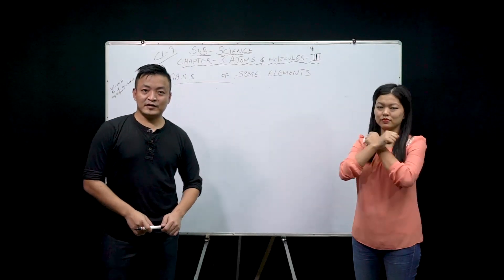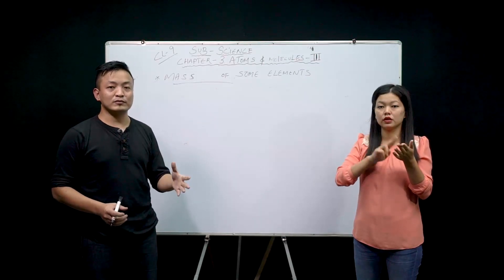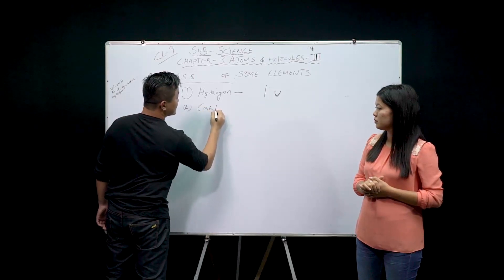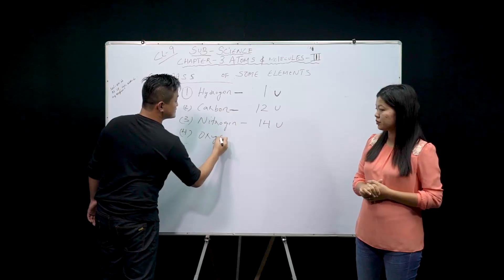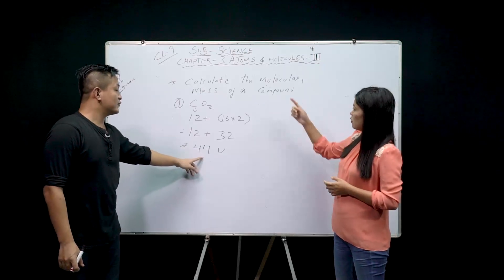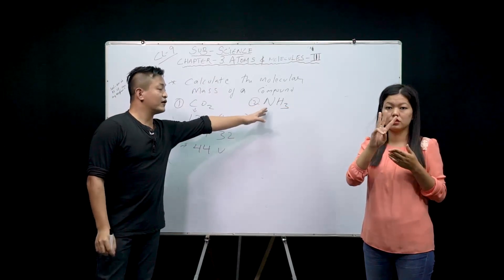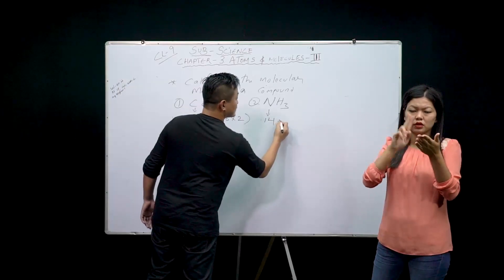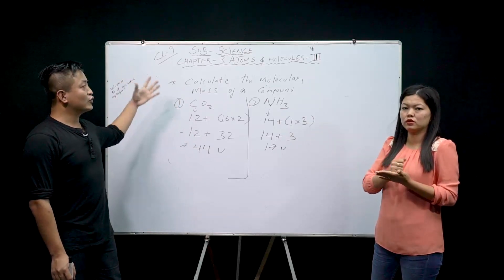13 July 2020 Class IX Science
Topic: Atoms and Molecules ( Part 3)